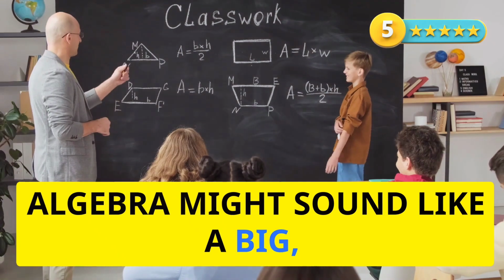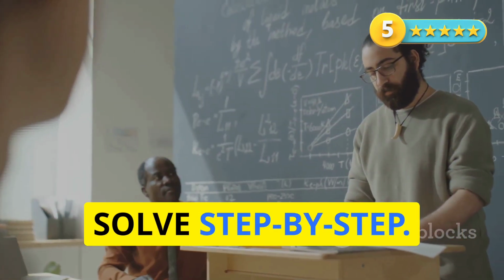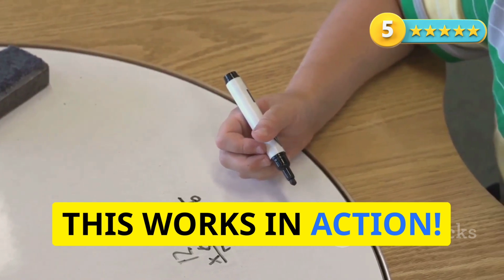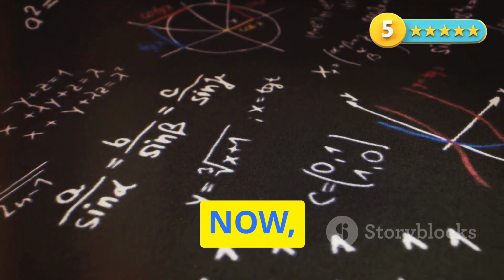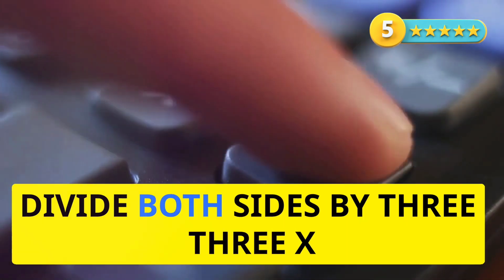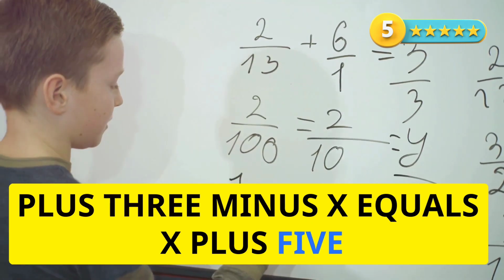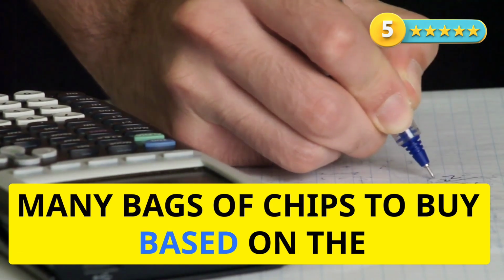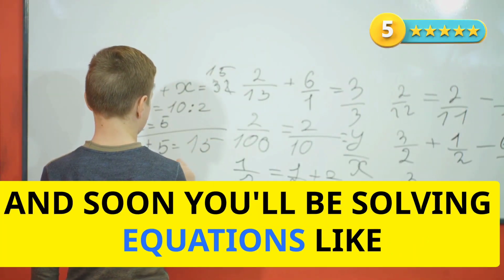Basic Algebra: Easy Examples & Solutions | Algebra Problems With Solutions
Unlock the secrets of Algebra in this comprehensive tutorial! 🌟 Discover how to find missing variables like 'x' through simple, step-by-step explanations. Learn how to treat equations like balance scales, understand the importance of isolating 'x', and see the magic of subtraction and division in action. We'll also cover handling variables on both sides of an equation and show you practical applications in everyday scenarios, from planning a party to building a treehouse. Mastering basic algebra is essential for advanced math concepts and even computer programming. Join us and become proficient in solving equations today!

OUTLINE:

00:00:00 Diving into the World of Algebra
00:01:47 Solving for 'x'
00:02:56 Multi-Step Equations
00:03:27 A Balancing Act
00:04:35 Real-World Applications
00:05:09 The Importance of Basic Algebra